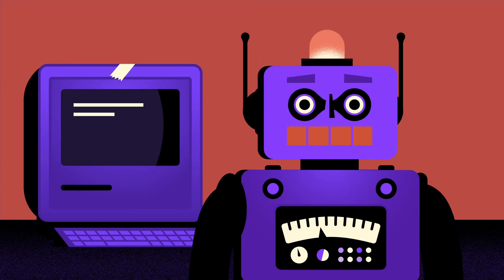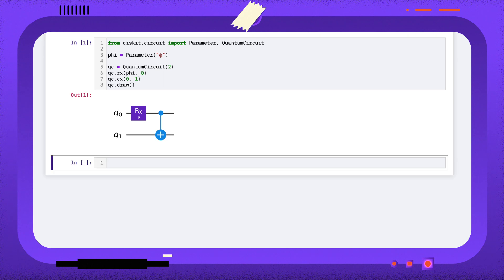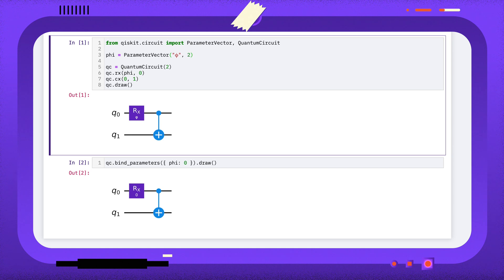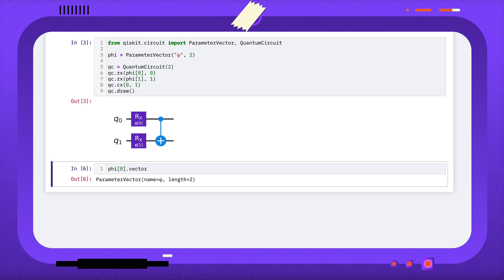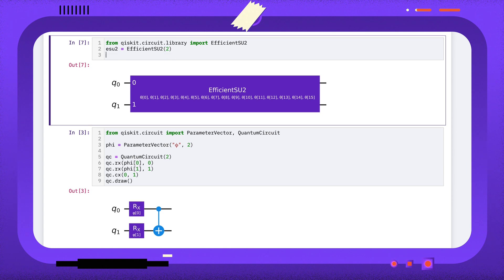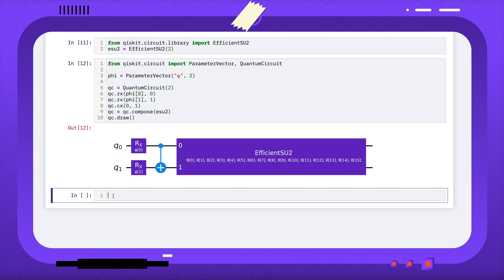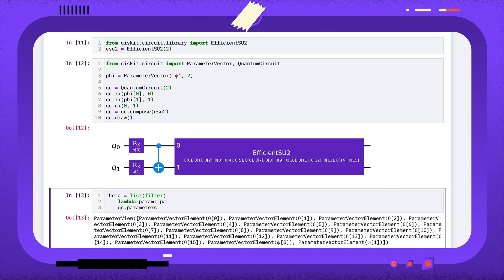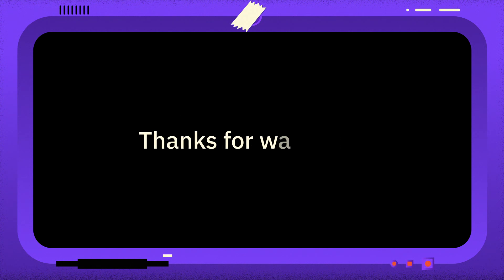How do I manage lots of parameters? - 1 Minute Qiskit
Qiskit 0.42.1
Python 3.8.16